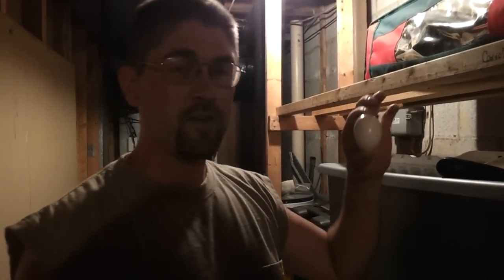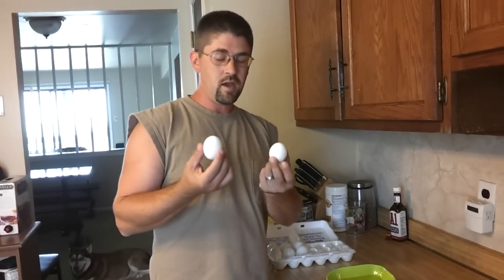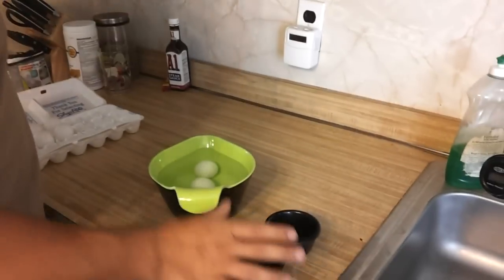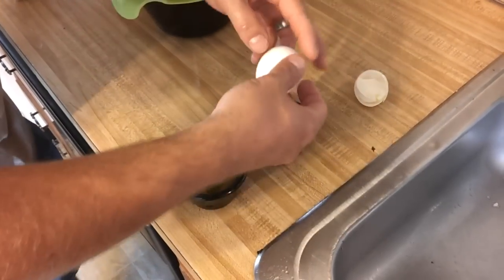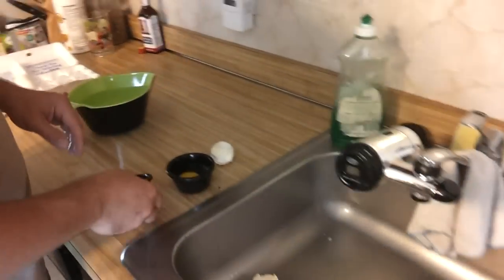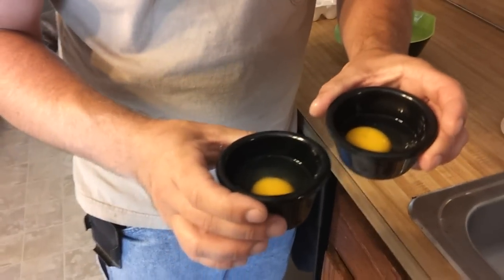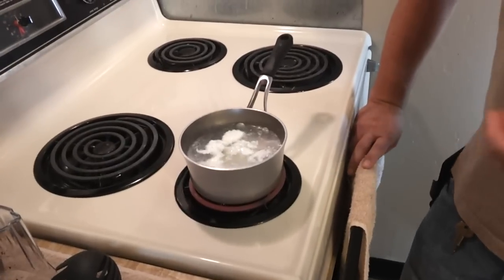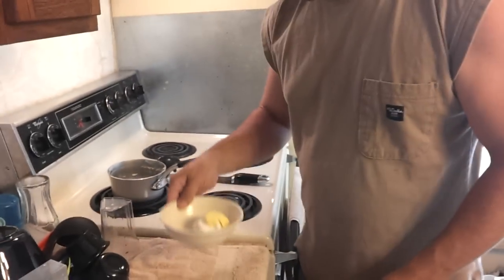Long Term Egg Storage Without Refrigeration Experiment (Month 3)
Here are the results of "month 3" egg experiment without refrigeration.  Please watch the whole video as this is the last month of the experiment and the explanation is at the end of the video.

One of the eggs that we opened was developing a strong sulphur smell and a slight sulphur test despite passing a float test,  we discarded that egg and grabbed another one.  After cooking them poached style, both eggs were lacking in taste and still had a bit of a sulphur taste to them.

Please also watch the video series on unrefrigerated eggs done by imstillworking starting with this video